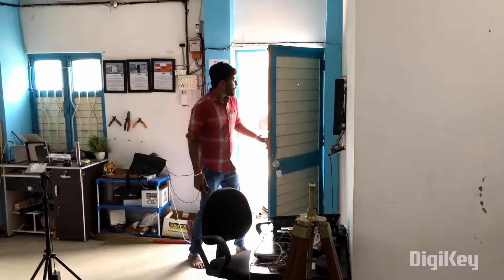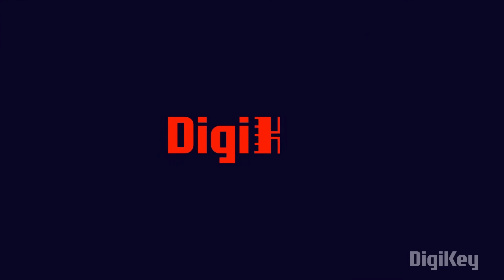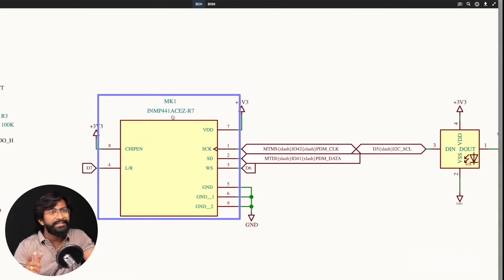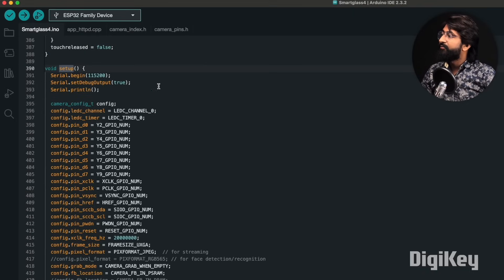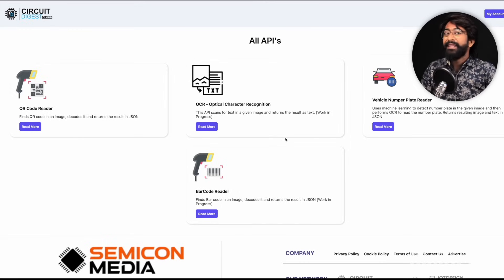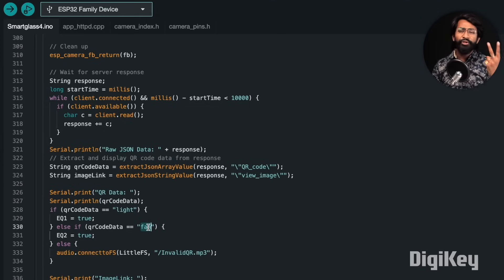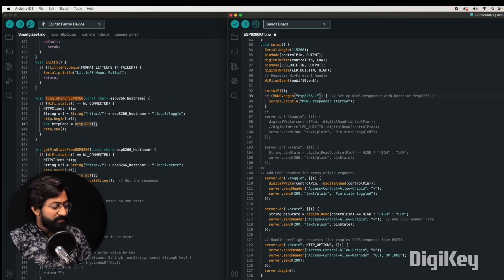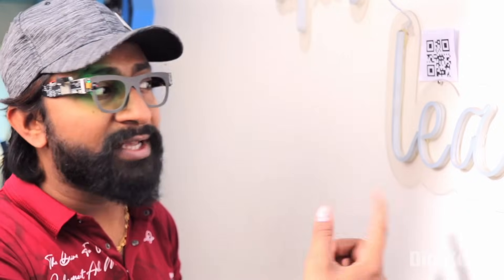How to Build a Smartglass using ESP32 for Home Automation using Image Recognition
Discover the ESP32 AI Smart Glass – a revolutionary DIY project that combines AI-powered control with IoT home automation! This wearable tech, built on the ESP32-S3 microcontroller, is designed to streamline your smart home setup with hands-free, QR code-based device control. Imagine turning on your lights or adjusting fans just by scanning a QR code – all thanks to this compact, innovative smart glass!

In this video, we’ll dive into the design, PCB schematics, components required, and features of the ESP32 AI Smart Glass. Equipped with a camera, microphone, RGB LEDs, and audio feedback, this smart glass is more than just wearable tech; it’s a futuristic home automation solution. Watch as we go through the hardware specs, the LTC4065 battery charger, the onboard MAX98357 I2S audio amplifier, and the mDNS protocol setup that makes it easy to control multiple WiFi-connected devices.

📂 Download the Code, Schematics & PCB Gerber Files:
Get everything you need to build your own ESP32 AI Smart Glass and bring smart home automation to life. Whether you're a tech enthusiast, DIYer, or electronics hobbyist, this project will transform how you interact with your devices.

🛠️ Components Required:
We'll cover the entire components list, including part numbers and links for easy sourcing, so you can recreate this project without hassle. From the INMP441 microphone to the OV2640 camera and the ADM7171 LDO regulator, learn how to put together your own smart glass setup.

In collaboration with @techiesms

ESP32 AI Smart Glass
DIY Smart Glass
Home Automation Wearable
ESP32-S3 Microcontroller
IoT QR Code Control